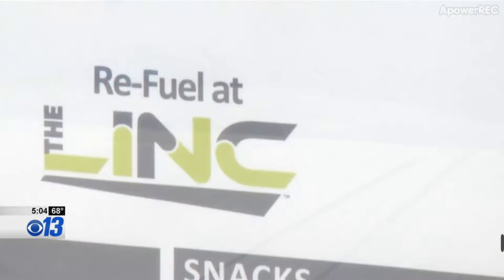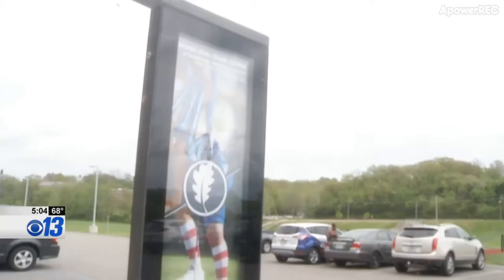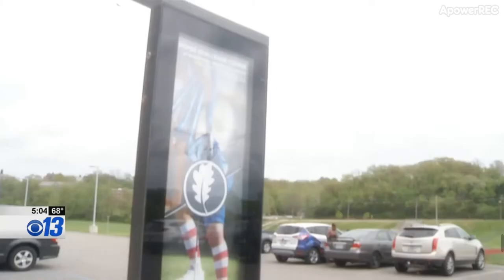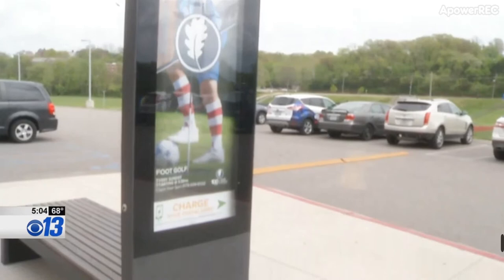Smart Solar Benches featured on ABC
EnGoPlanet Smart solar powered benches featured on ABC News. We installed five smart solar benches in Jefferson City, MO.